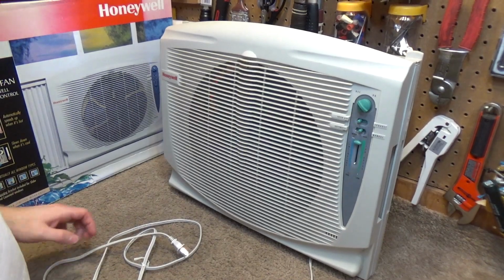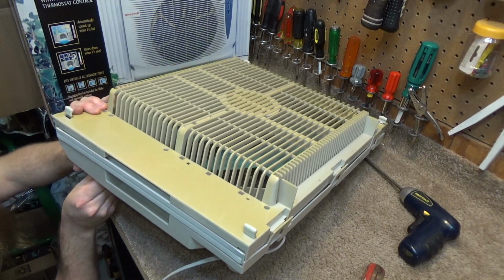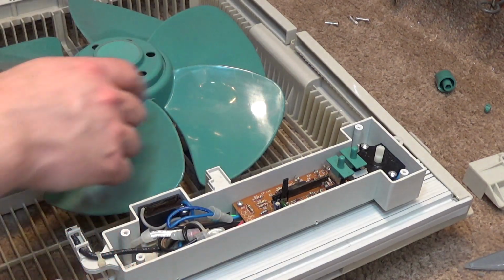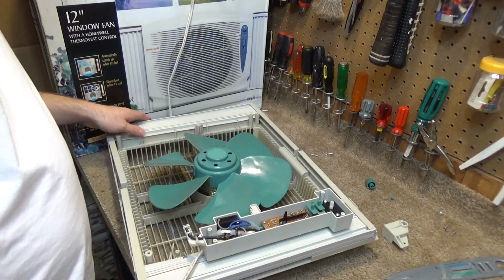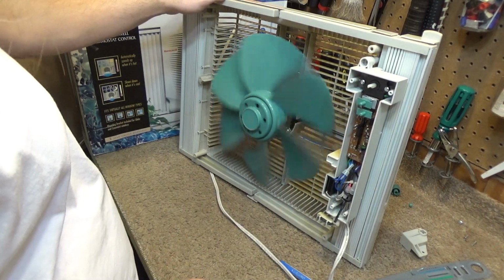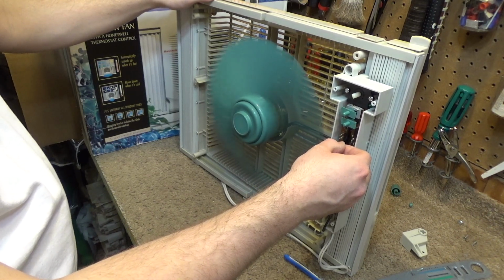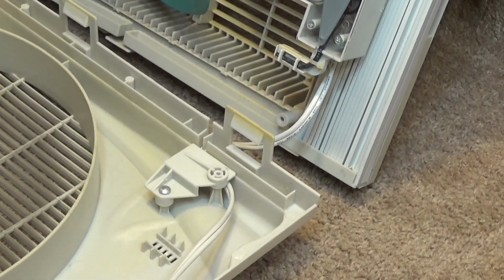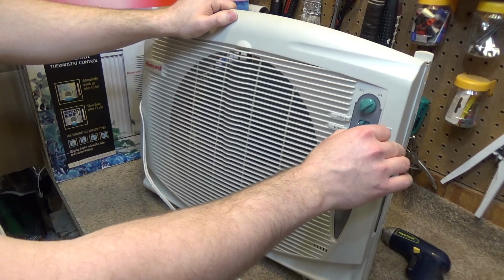Honeywell HW-690 Single Window Fan | Repairing the Controls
Repairing the controls on a Honeywell HW-690 reversible window fan.